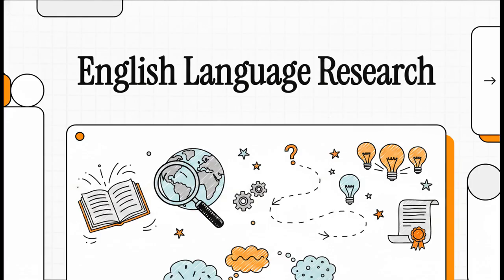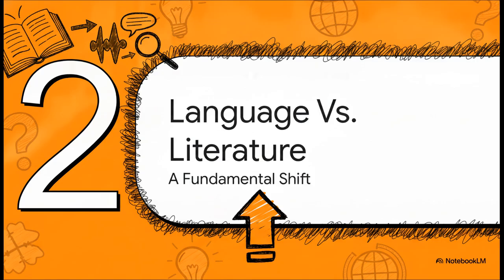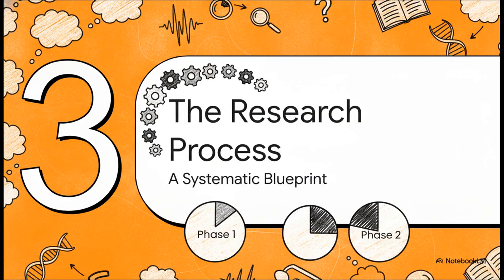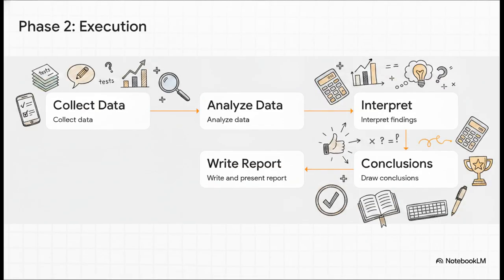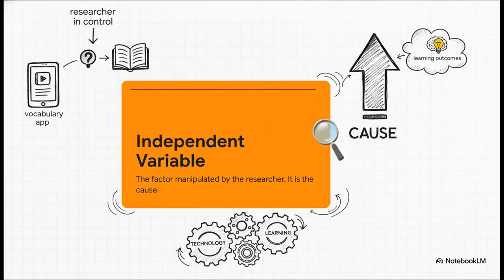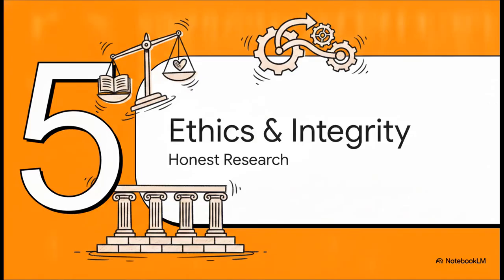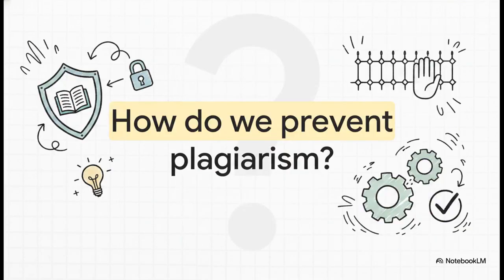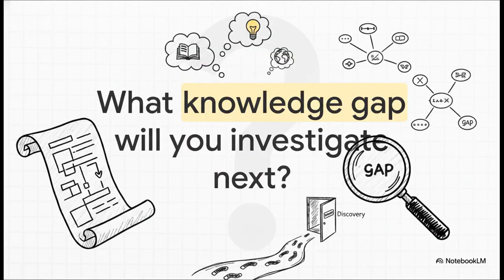English Language Research